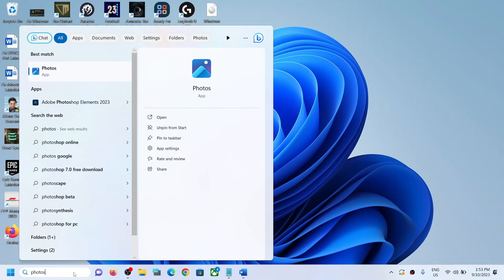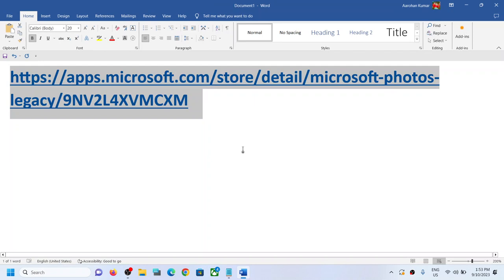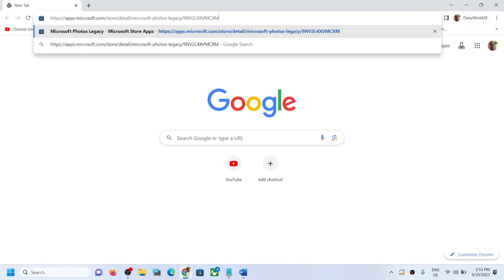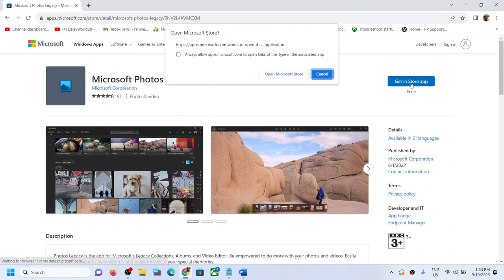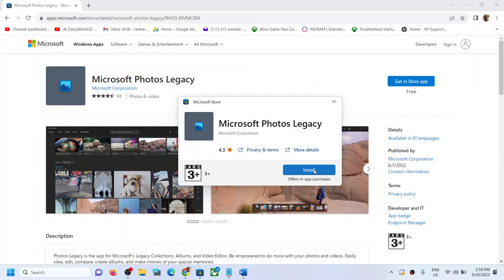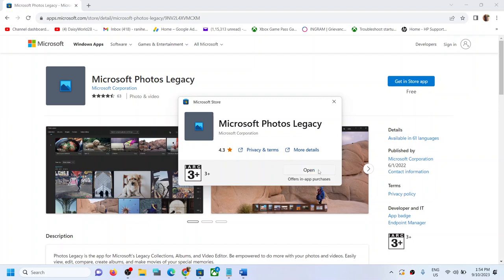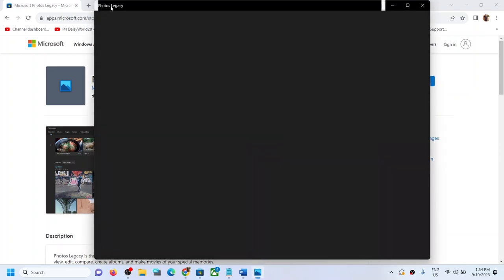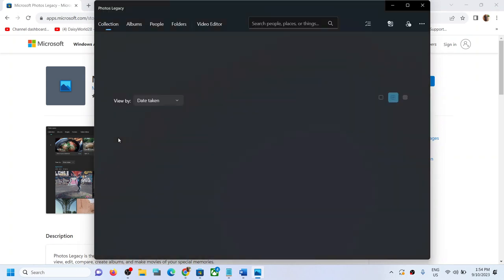How To Install Microsoft Photos Legacy App, How To Install Old Photos App In Windows 11/10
How To Install/Get Old Photos App In Windows 11/10,How To Install/Get Microsoft Photos Legacy App In Windows 11/10,How can I get the Microsoft Photo Legacy app